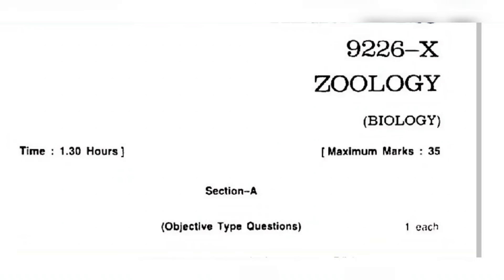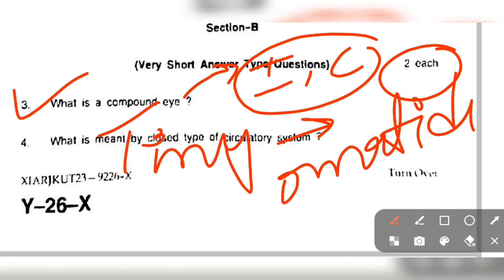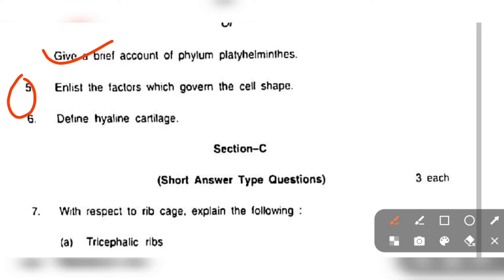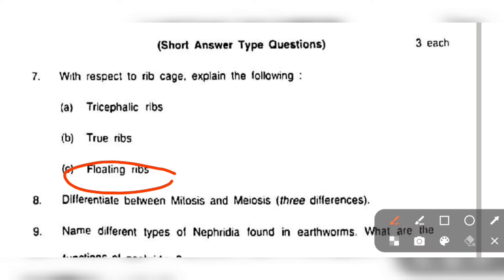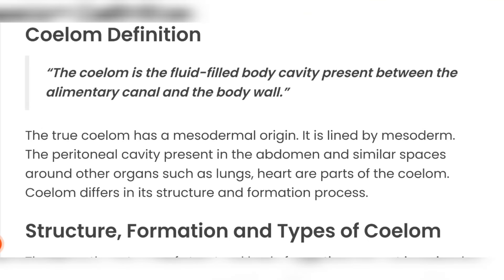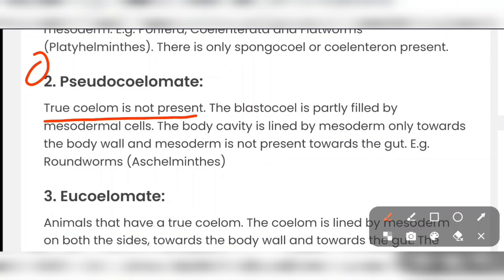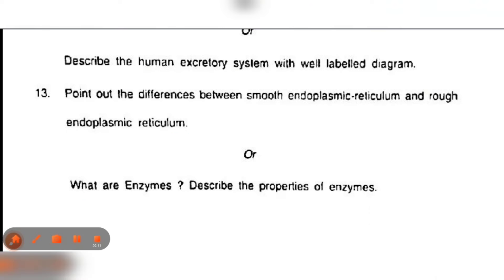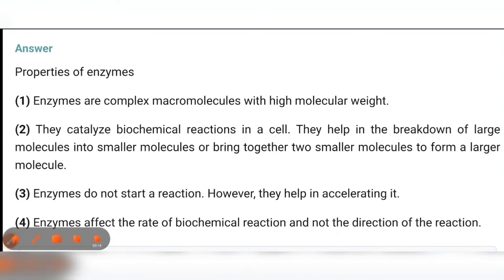CLASS 11TH || ZOOLOGY || SOLVED || JKBOSE 2023 - X || SERIES